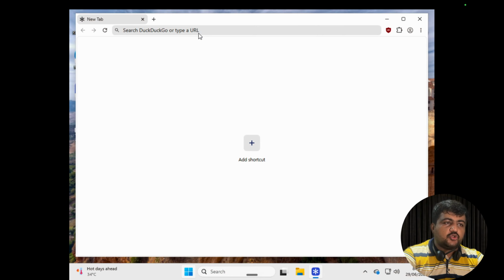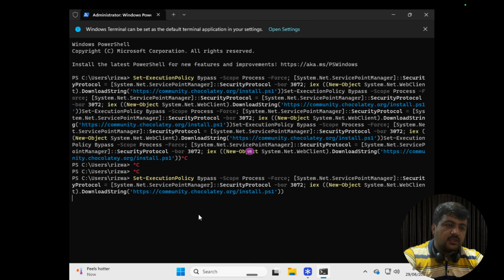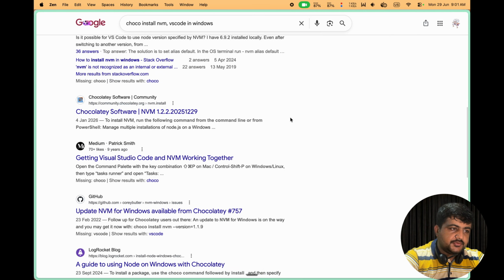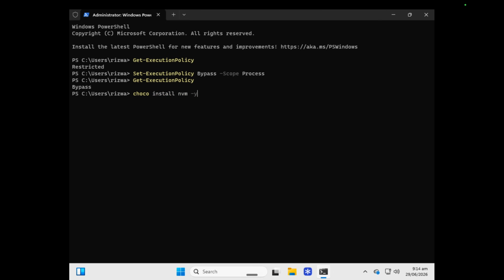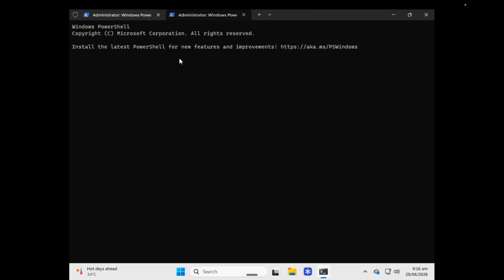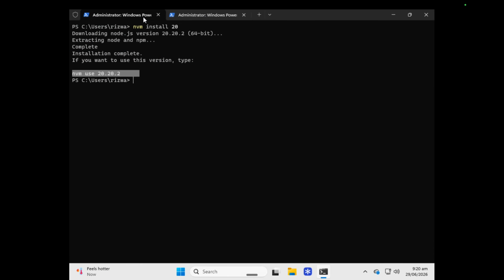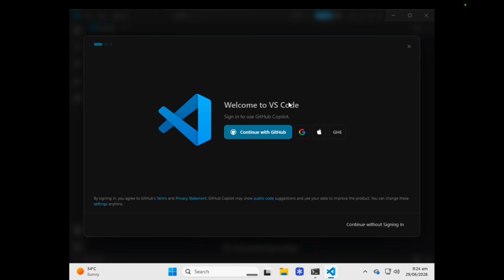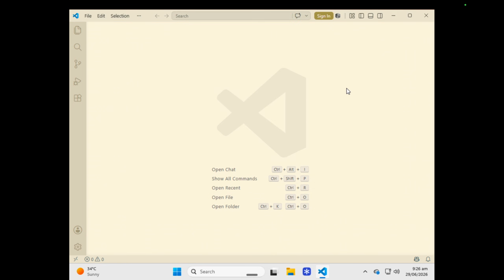Install in windows ( chocolatey, vscode, git, github-desktop, nodejs , nvm)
In this video we learned about how the whole system is working and on Windows how you could easily install Chocolatey, VS Code, Git, GitHub Desktop with a few commands. We also talked about execution policy in the terminal.